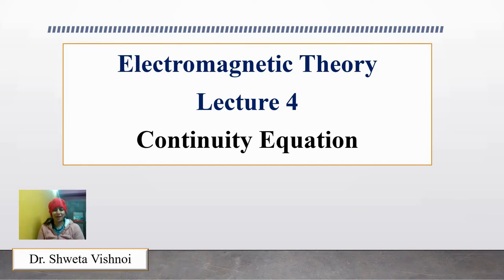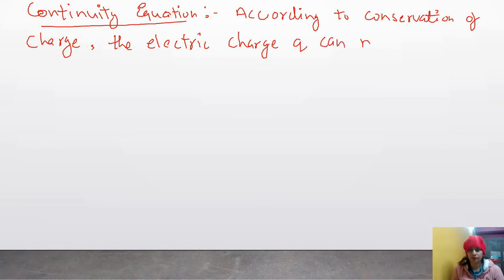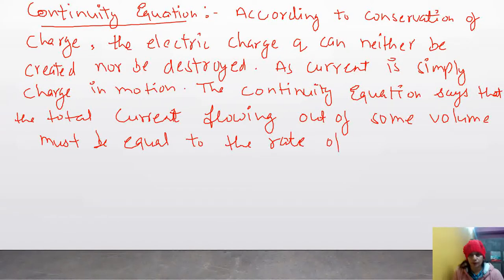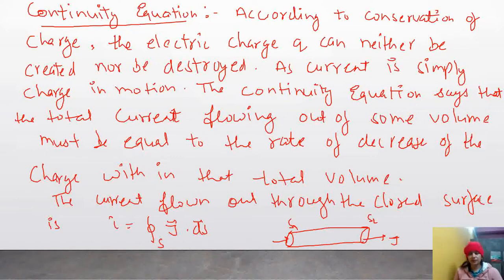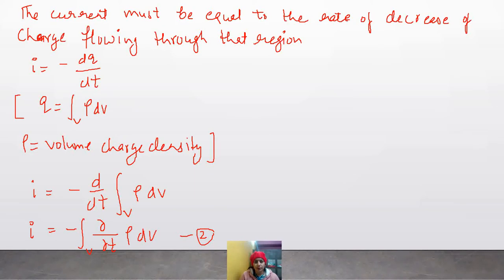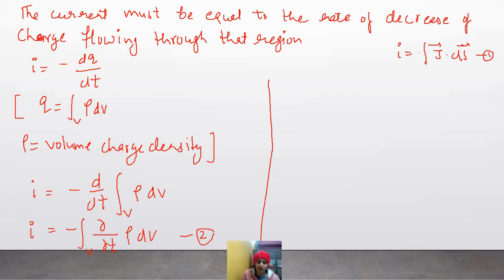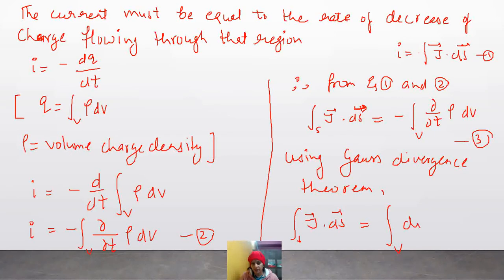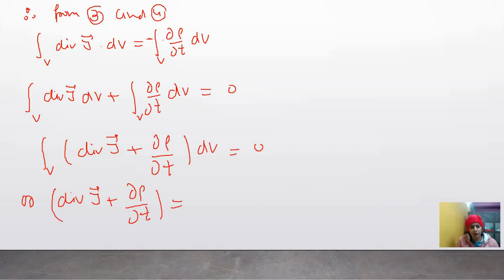Continuity Equation || Electromagnetic Theory || Lecture 4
Continuity Equation